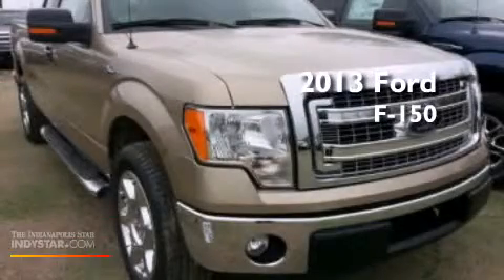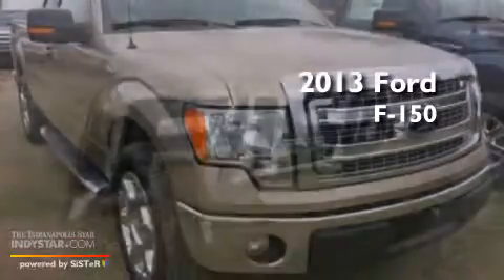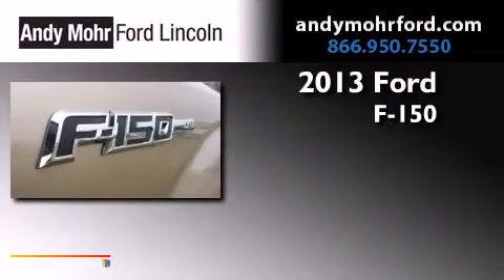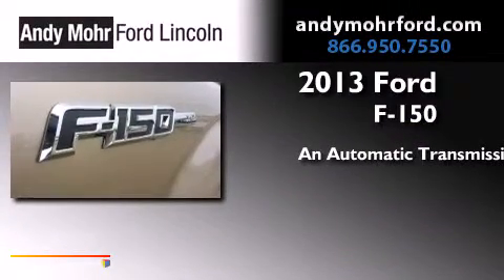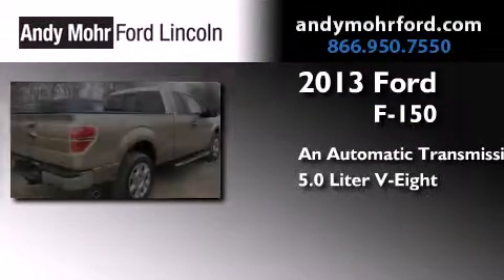2013 Ford F150 Plainfield IN 46168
We've been honored to serve the Plainfield IN area , we promise that your experience at our dealership will exceed your expectations ! Year : 2013 Make : Ford Model : F150 Engine : 5.0L V8 32V MPFI DOHC Trans . : 6-Speed Automatic Exterior : Pale Adobe Metallic Stock : T17720 Andy Mohr Ford Lincoln 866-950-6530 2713 E. Main Street Plainfield , IN 46168